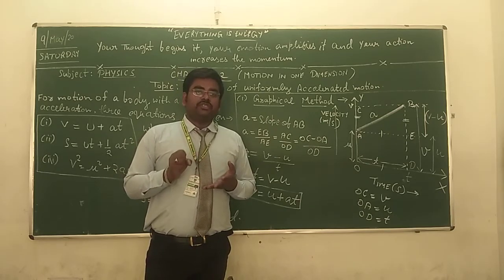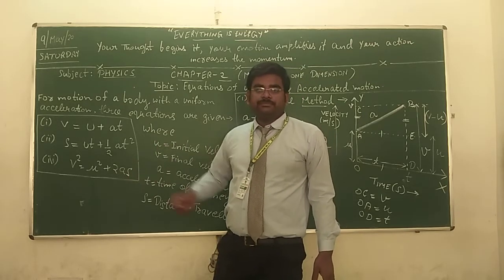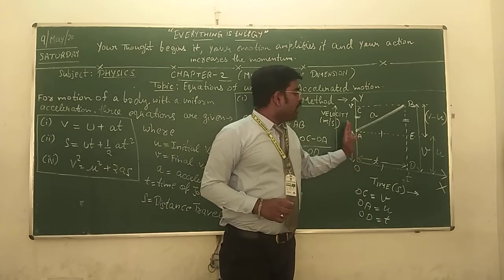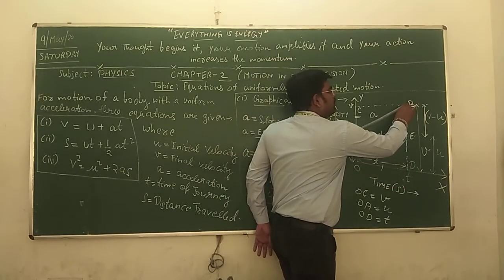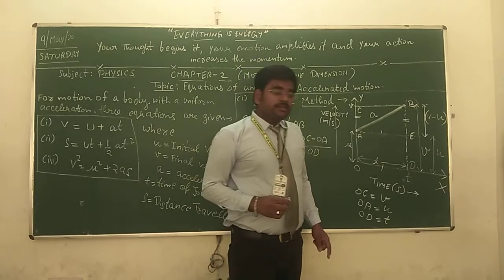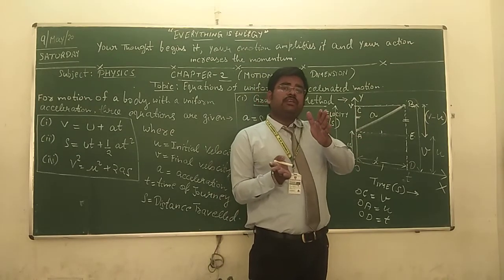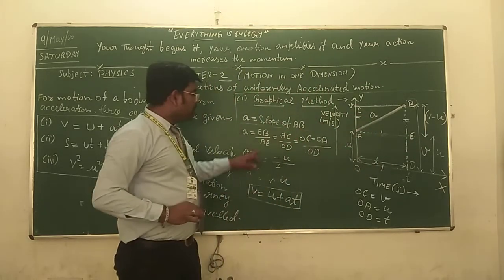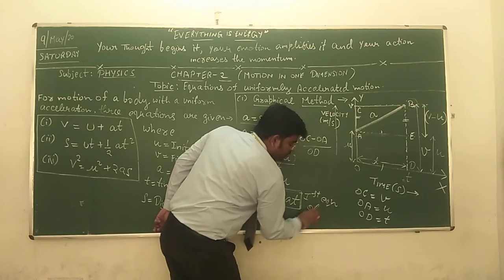Class 9 physics 1st equation of motion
Chapter-2 motion in one dimension